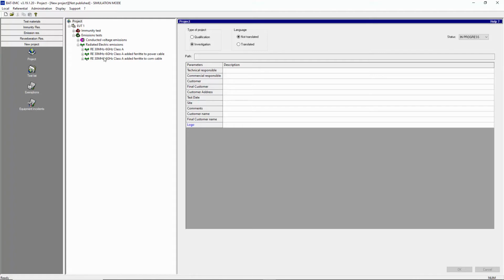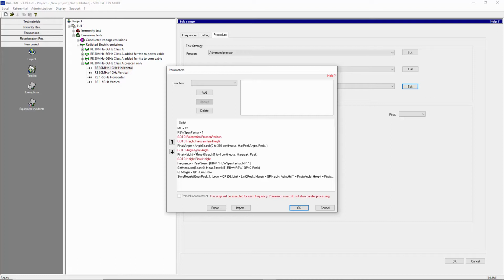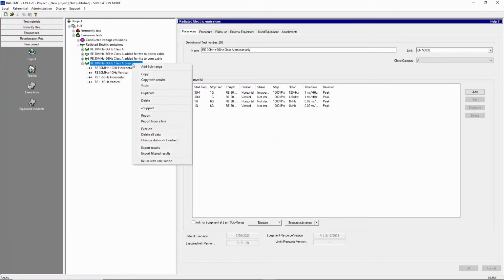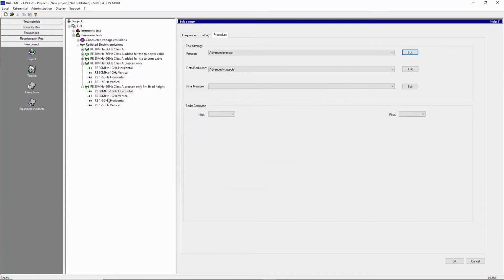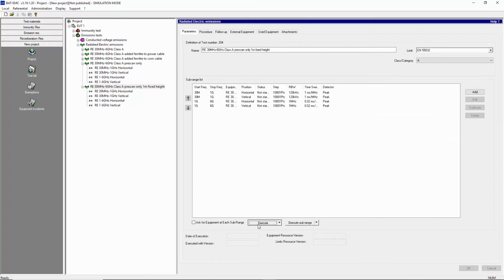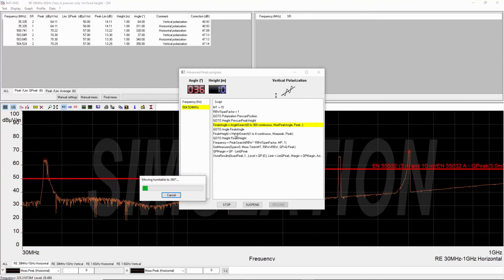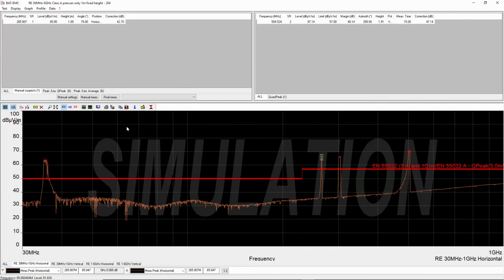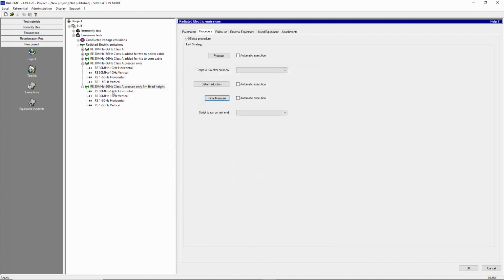Radiated Emissions CISPR32 Part 3 Workflow Examples